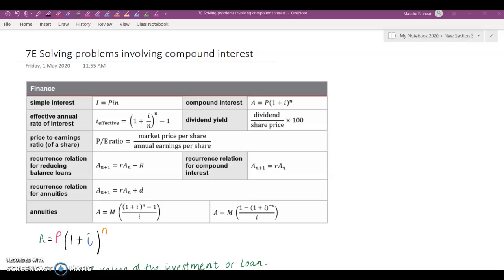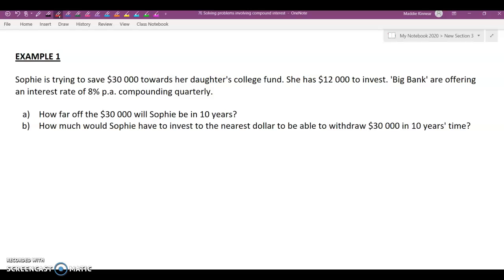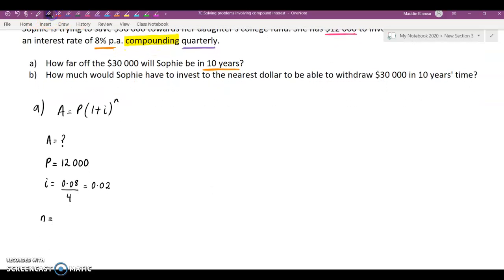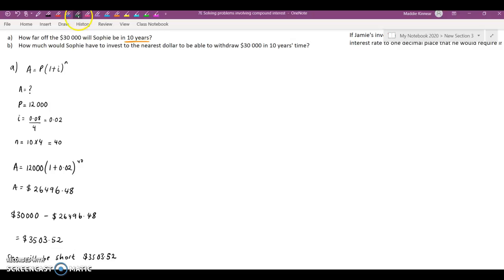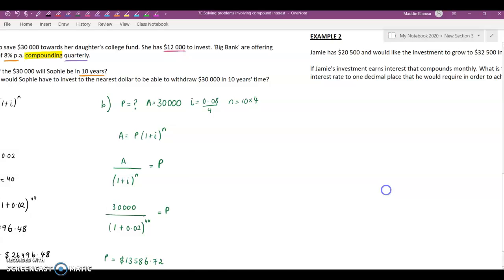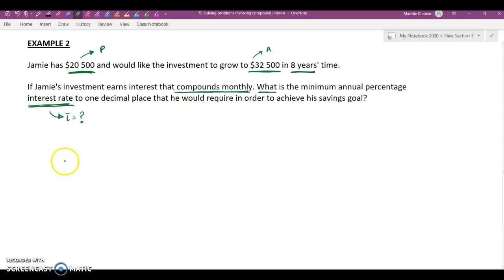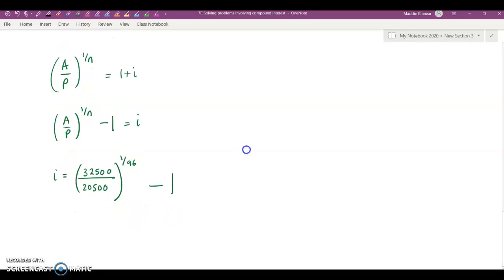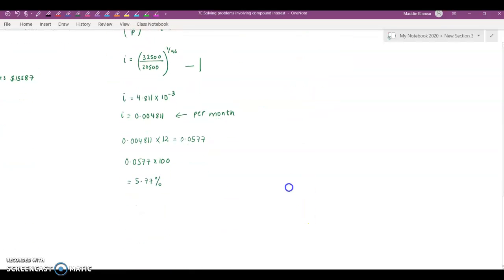7E Solving problems involving compound interest